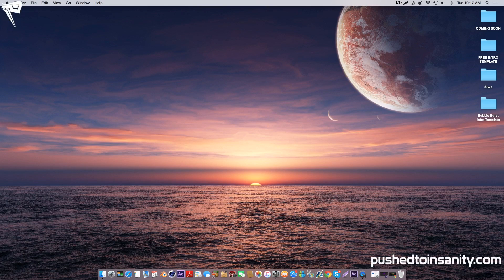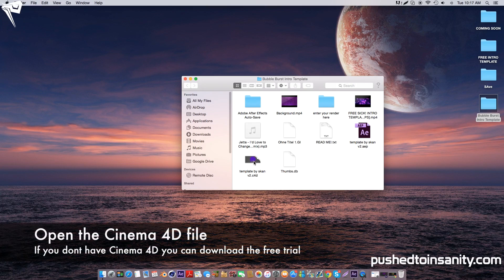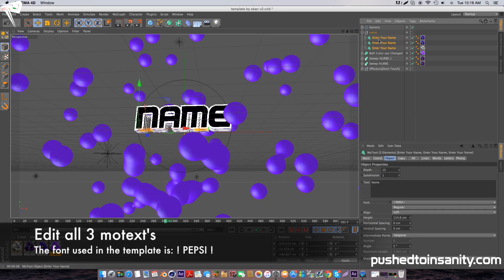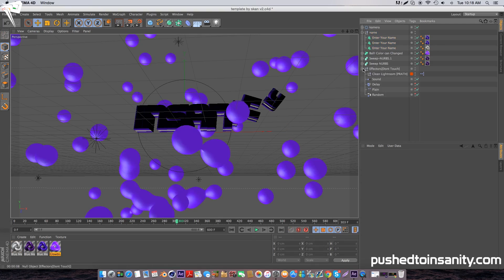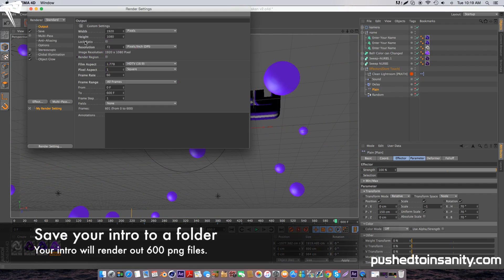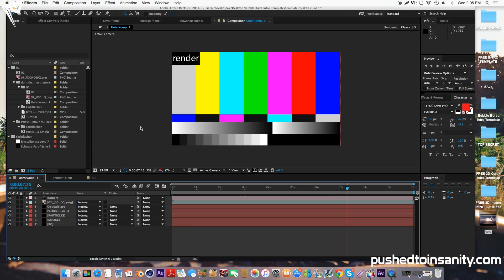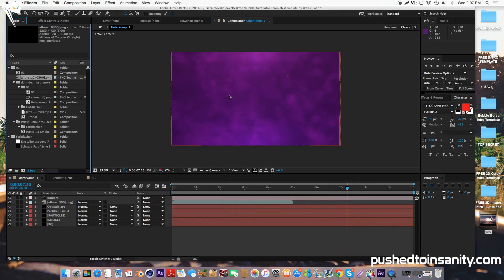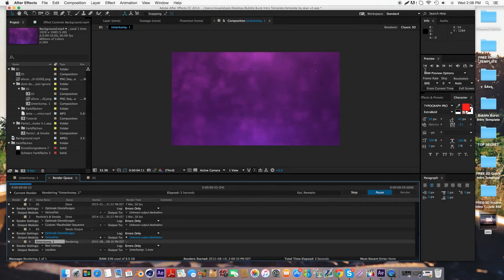FREE Bubble Burst Intro Template #231 | Cinema 4D & After Effects Template + FULL Tutorial